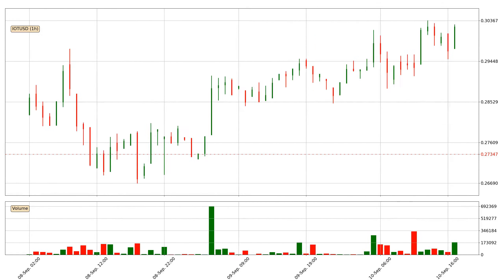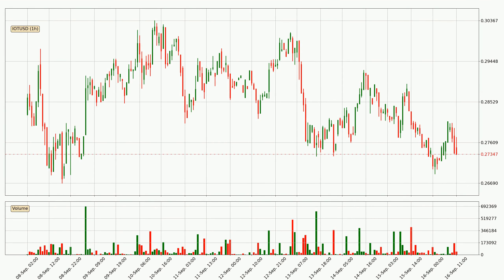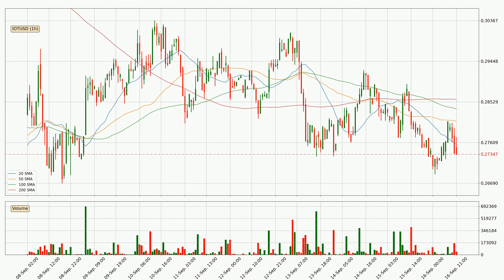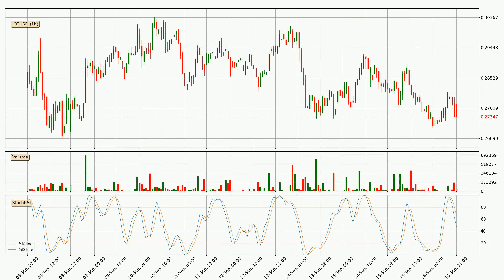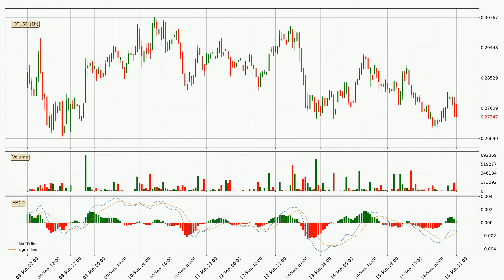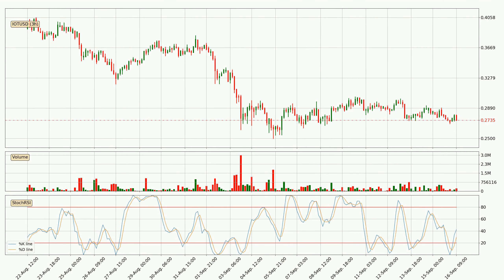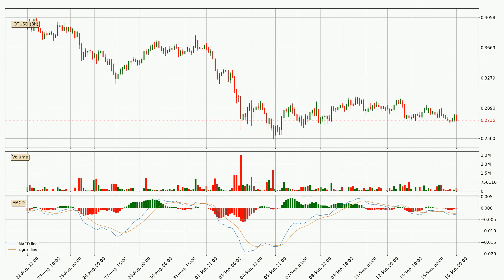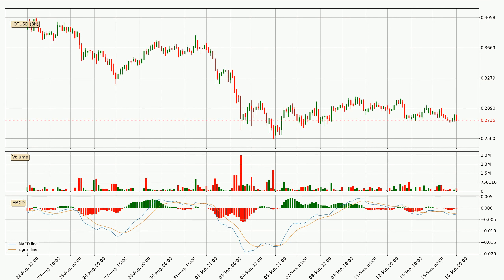Price Down With 4.1% 🔥 For IOTA. Further Move Down For IOTUSD?? | FAST&CLEAR | 16.Sep.2020